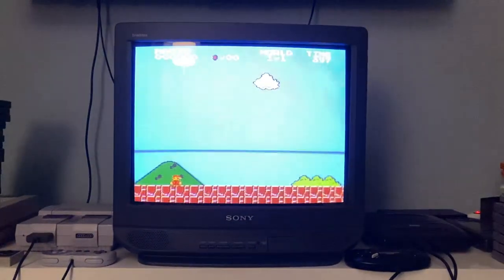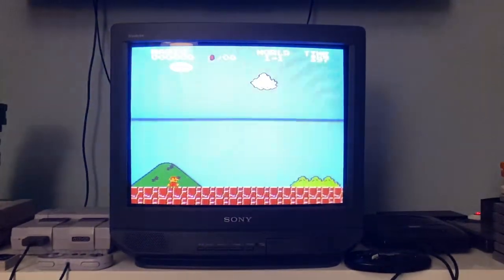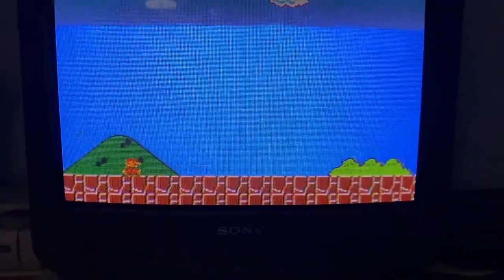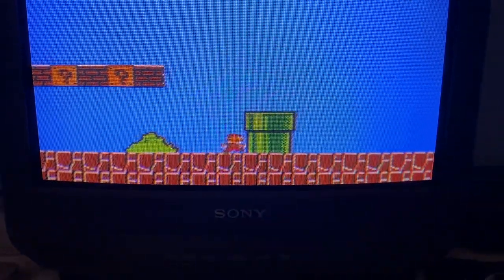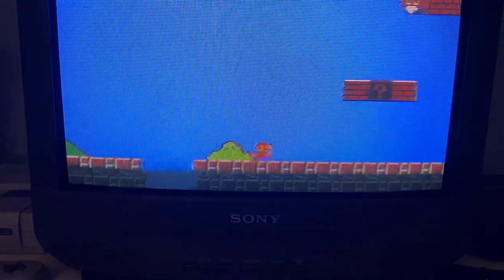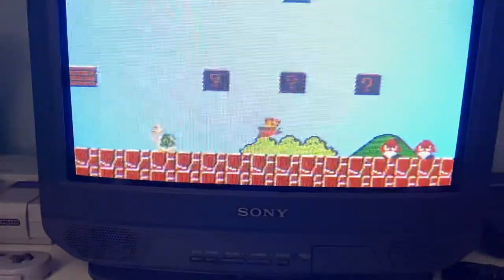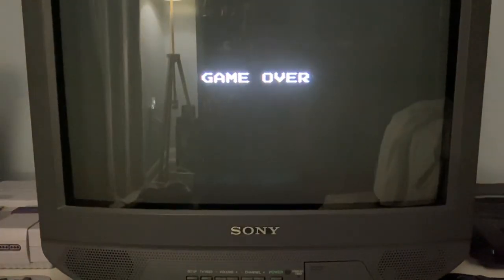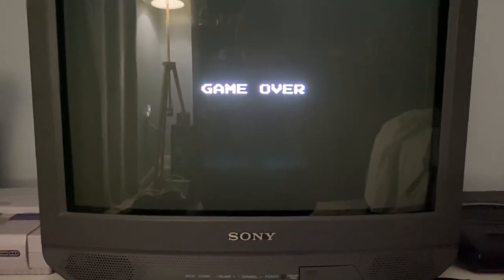Sony Trinitron KV-20S40 Bottom Screen Bowing Issue *Please Fix!*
Back in November I picked up this 20” Sony Trinitron KV-20S40, and I wanted to address the biggest issue I’ve had with it.

On the bottom part of the screen there is a pretty moderate bowing issue, and anything that goes by it looks like it’s going over a speed bump. I’ve been wanting to see if you guys know how to fix this issue without opening the TV, so please comment a solution if you know one!